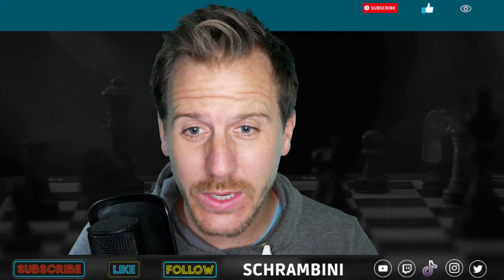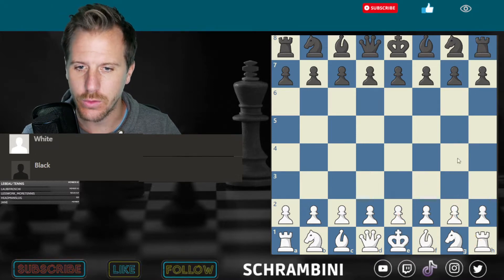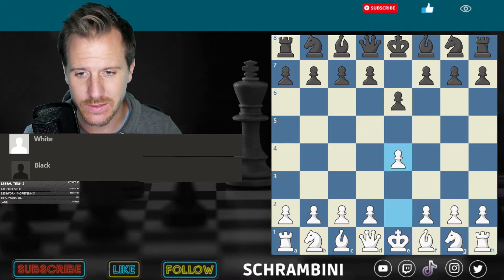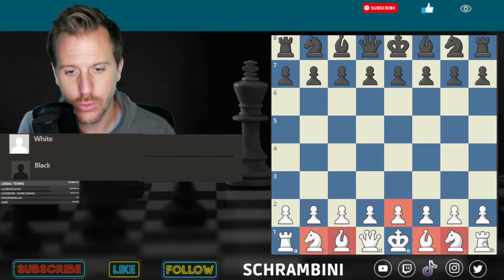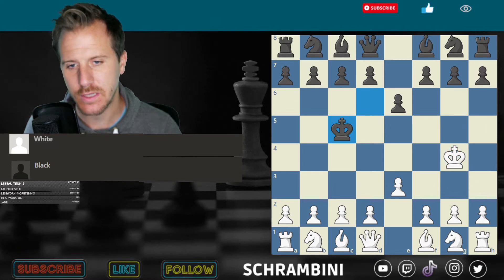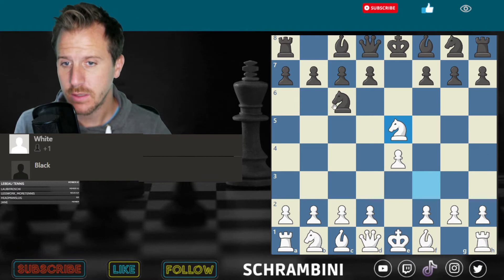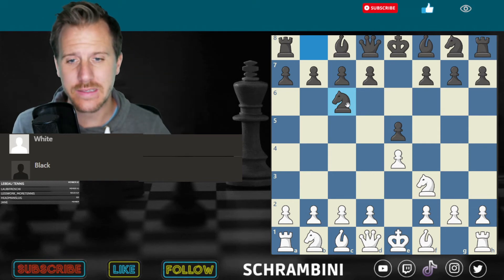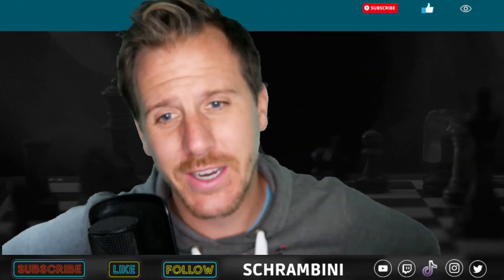How to start playing Chess - How the pieces move in Chess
Schrambini with his first ever lesson on how real beginners should start the game of chess. Mainly how the pieces move.

Leave a comment what you wanna learn next
Greetings Yannick